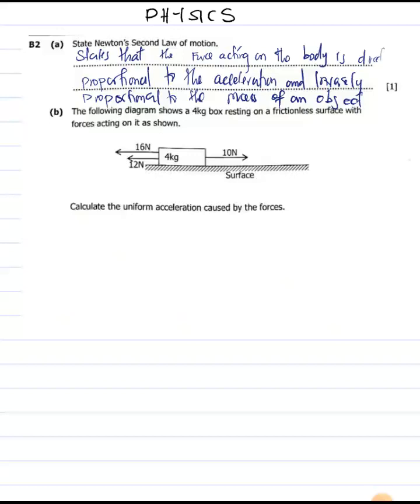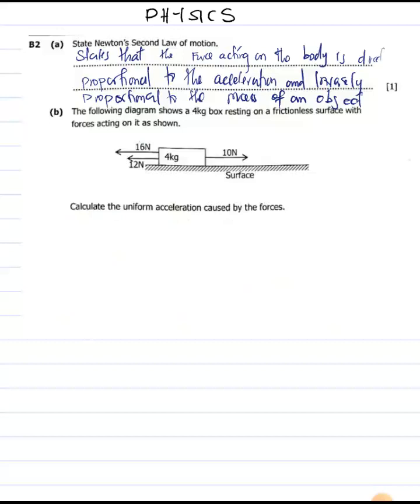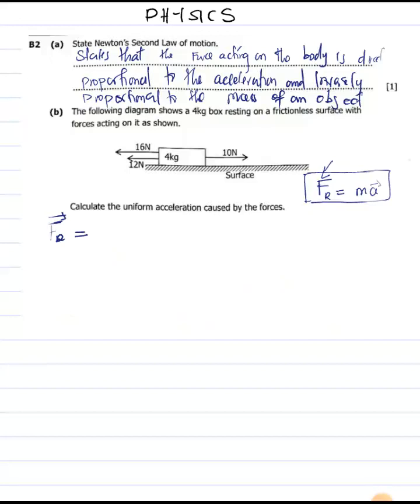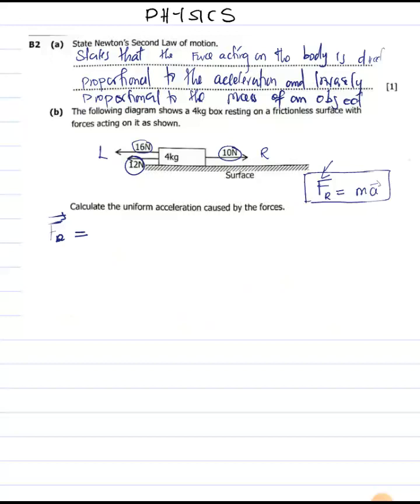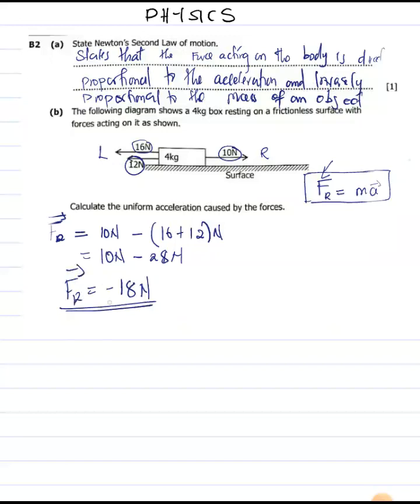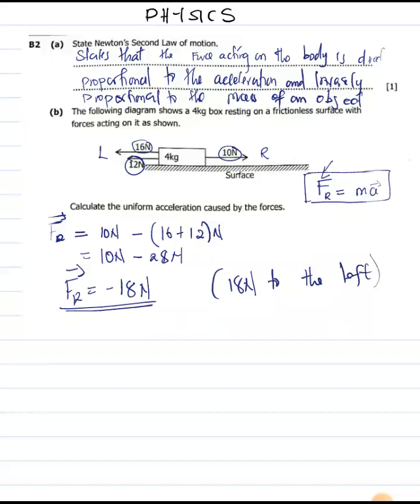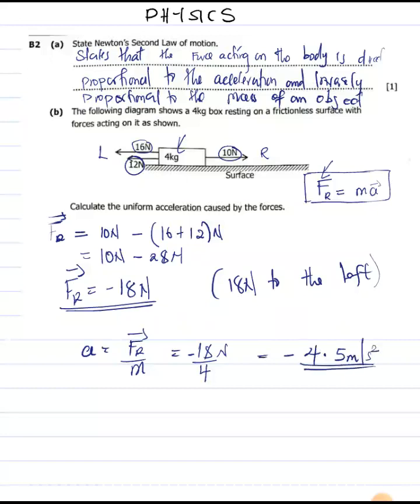ECZ: Newton's Second Law of Motion, Exam question. O level Physics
This video explores Newton’s second law by illustrating how force, mass, and acceleration all influence the Law of Acceleration. It’s a concise and informative explanation.